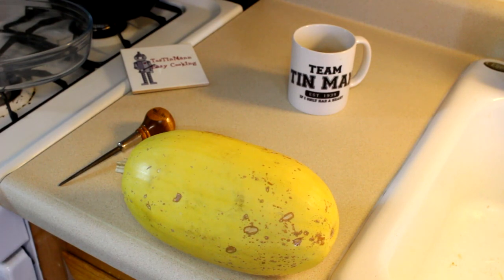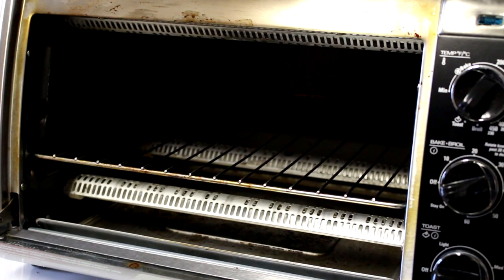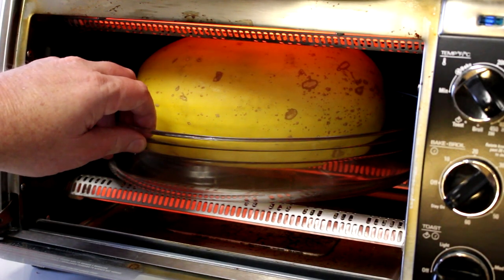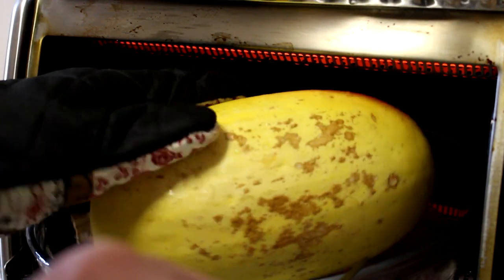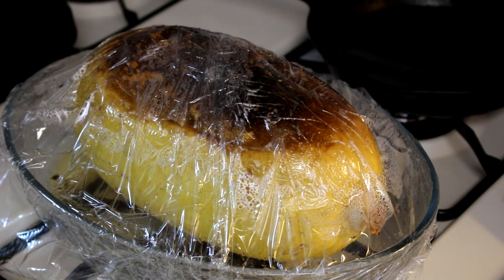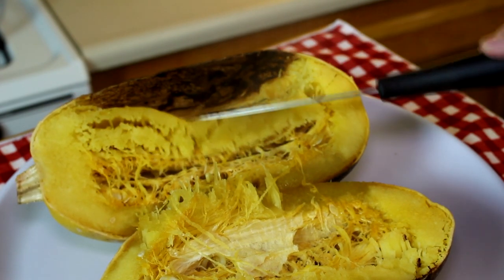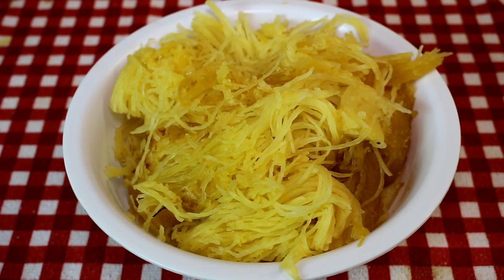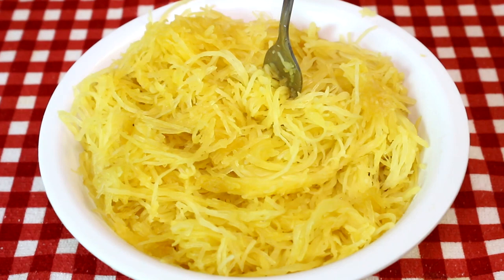How to Cook a Whole Spaghetti Squash in the Oven~Easy Cooking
In this easy cooking video, I bake, or roast, a whole spaghetti squash in my toaster oven. The cooking time for this spaghetti squash was about 90 minutes and I let it rest for 30 minutes before cutting it. Cooking a squash whole is easier than trying to cut a raw one in half. For more easy cooking and recipes, be sure to check out my easy cooking channel.